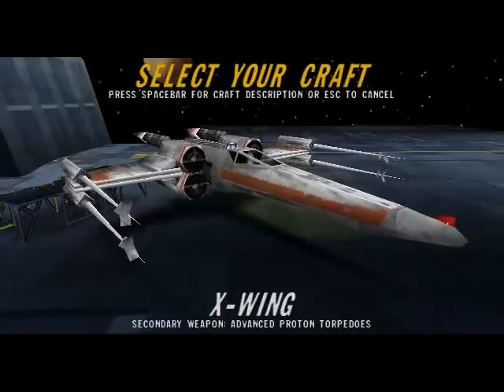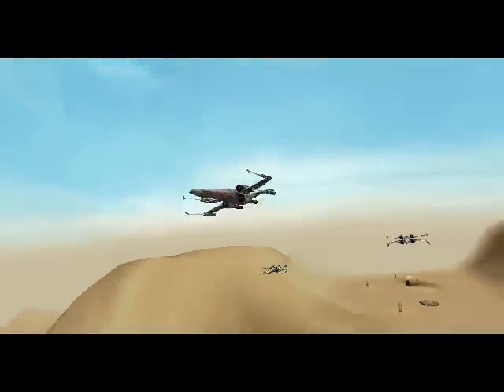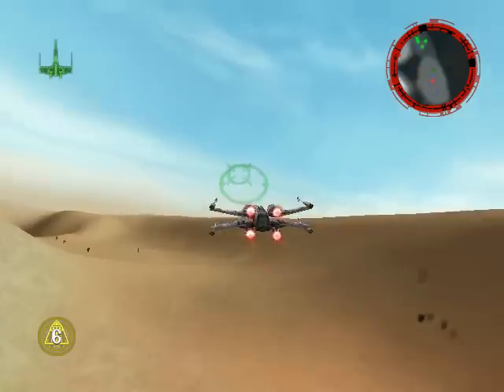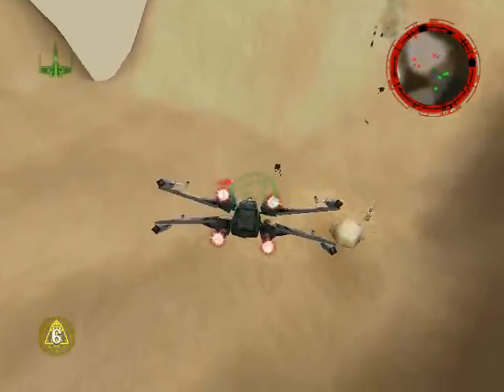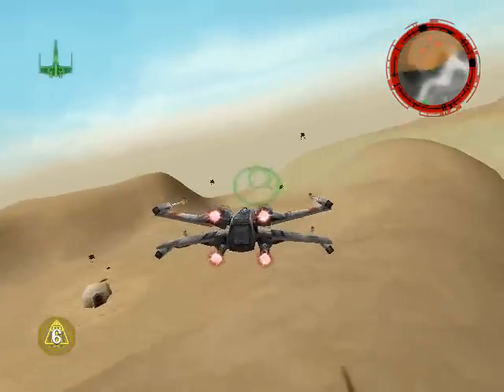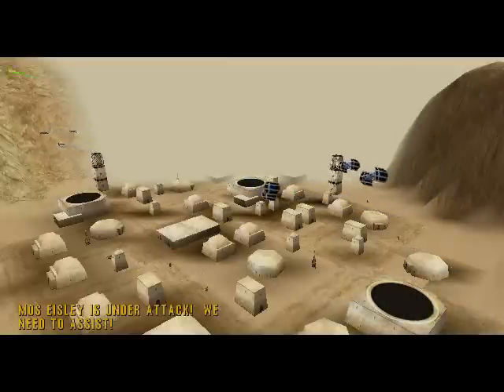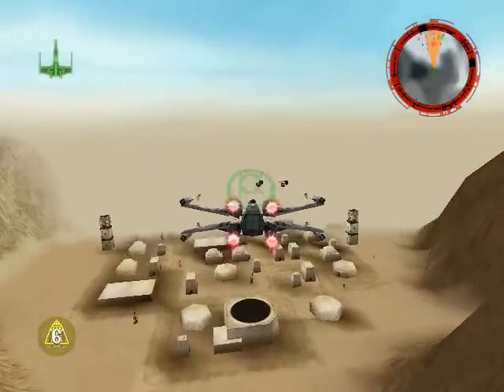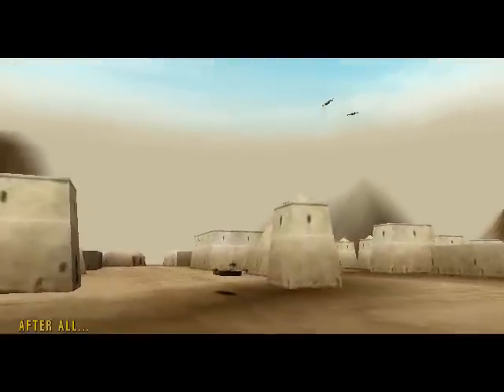Rogue Squadron - Mission 1 - Ambush on Mos Eisley.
Another let's play video. This time, the classic Rogue Squadron, which I'll probably be doing all the missions. This is the PC version which took me a while to figure out how to make it work. It's a repack that makes the installation work in 64-bit operating systems.